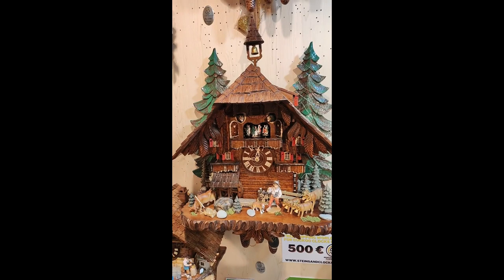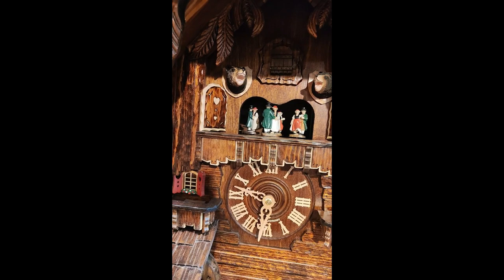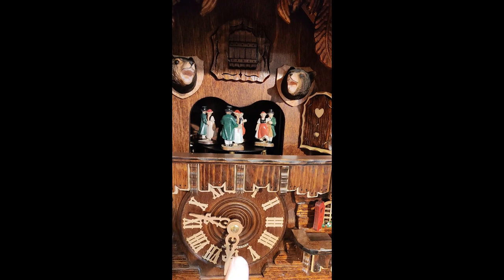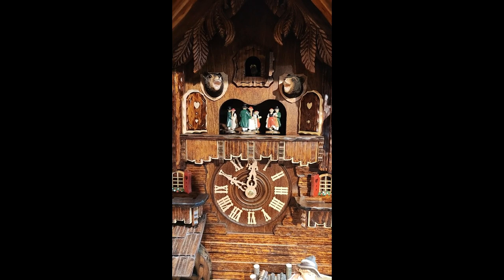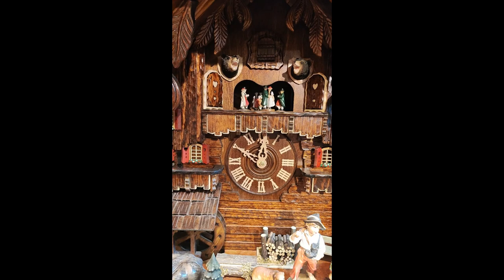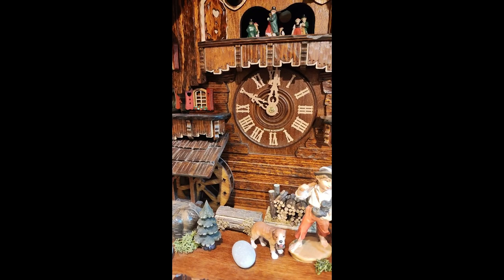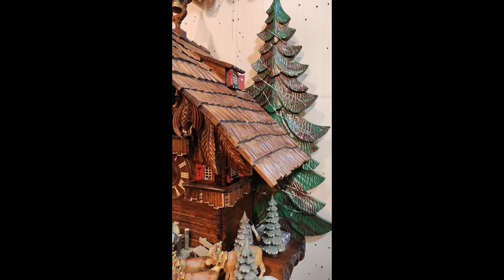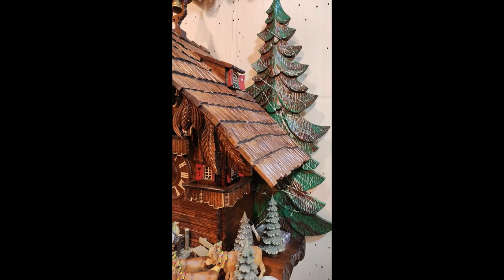clock of the year 2020 Almabtrieb 8 day cuckoo clock with music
DESIGN:Original cuckoo clock from the Black Forest. Cuckoo call every half and full hour.
MADE IN GERMANY: Hand carved and manufactured in the Black Forest, all solid wood. Certificate of authenticity from VDS (Black Forest Clock Association).
CHARACTERISTICS:  carved roof, automatic strike stop and mechanical 8 day, dancers & music
EXTRAS: german almabtrieb with cows, detailed operating instructions in various languages.
DIMENSIONS: height 76 cm, width 60 cm.